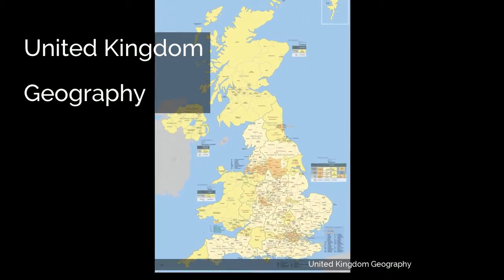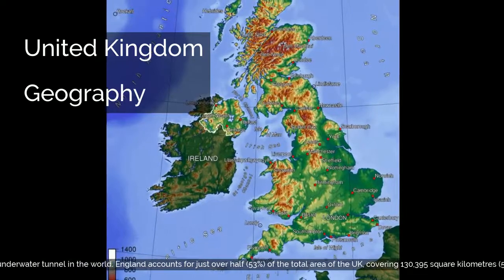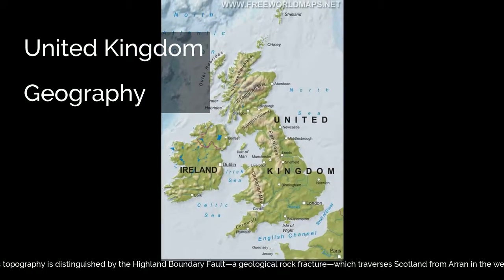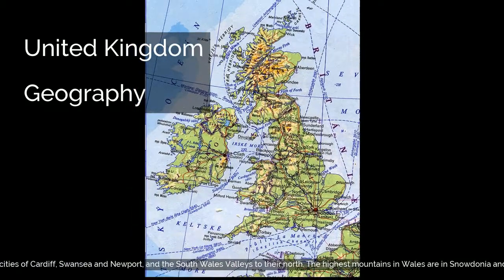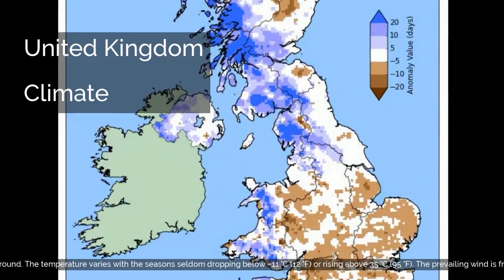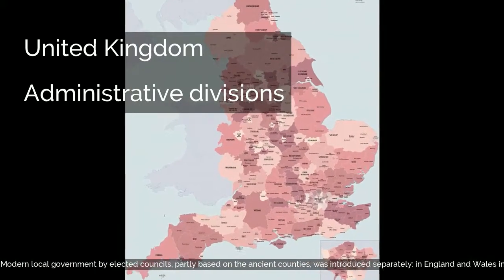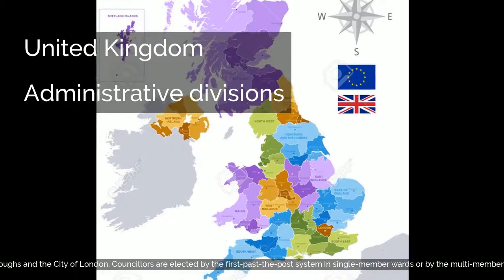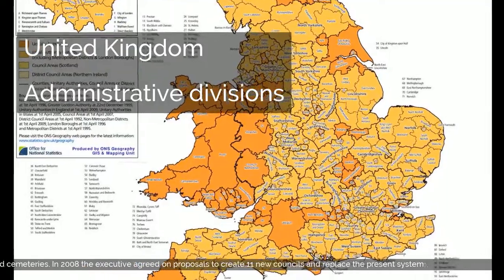United Kingdom | Geography | Climate | Administrative divisions